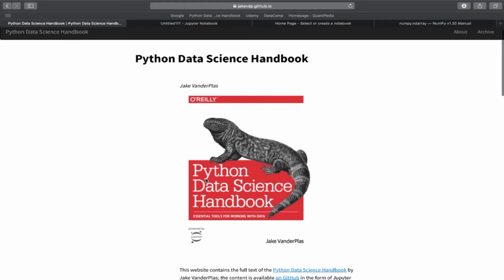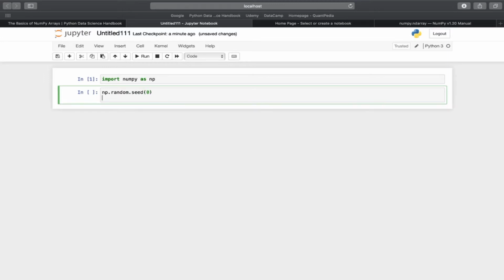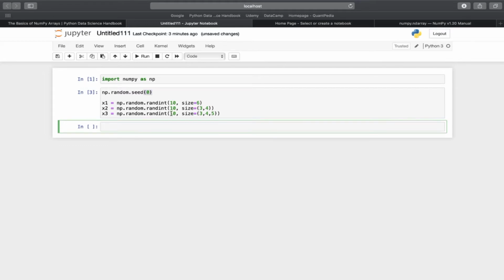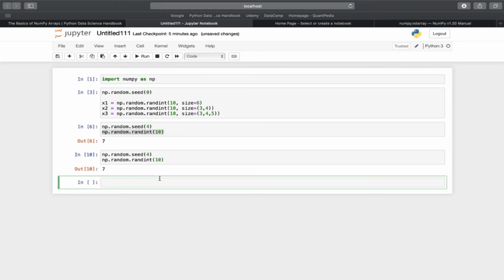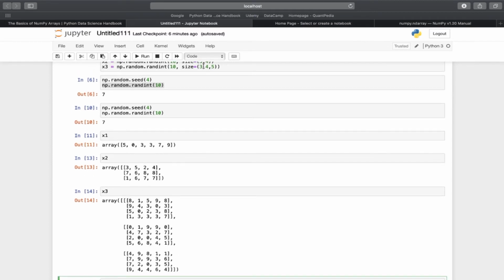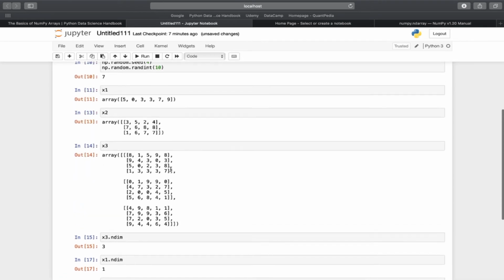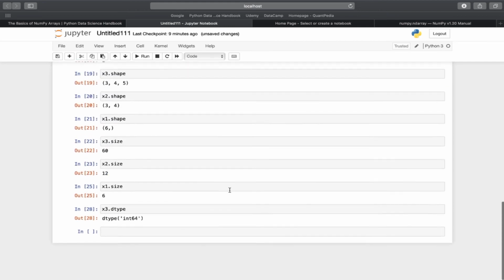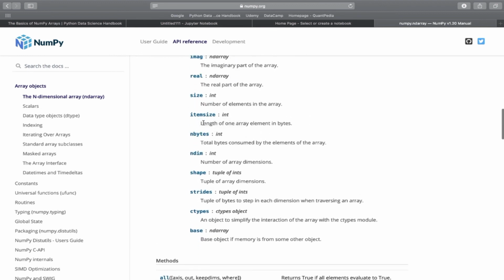Data Science with Python- Numpy Pt.2: Array Attributes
This video goes over basic "array attributes" in the numpy section of the Python Data Science Handbook.